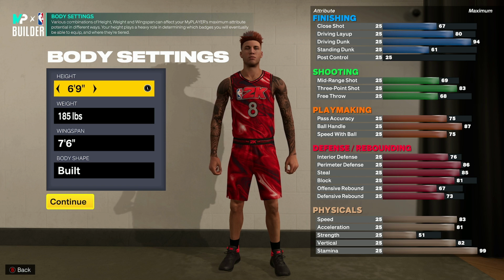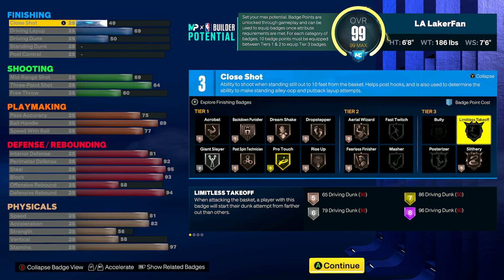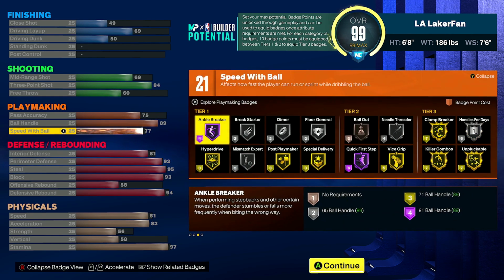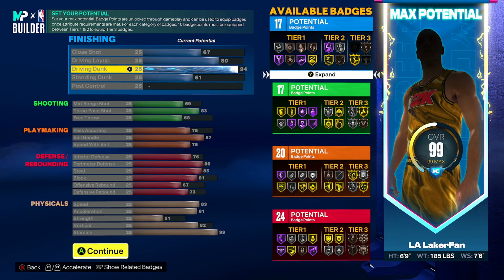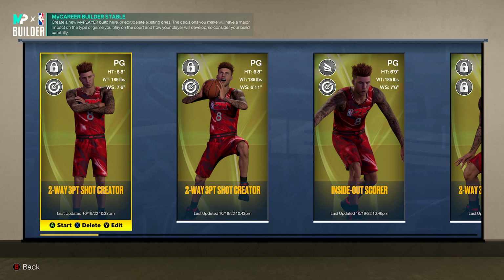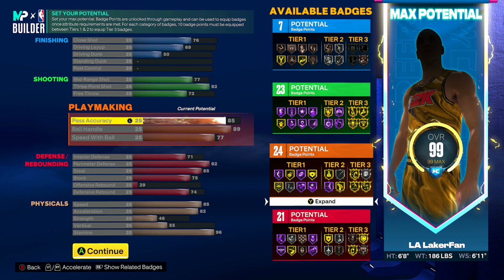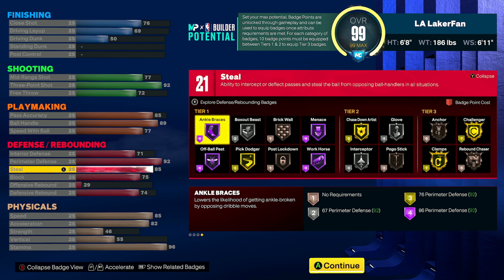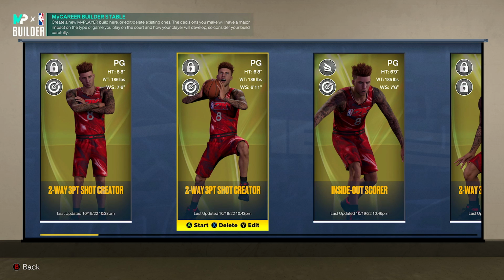6'8 VS 6'9 - WHICH IS THE BETTER BUILD IN NBA 2K23?